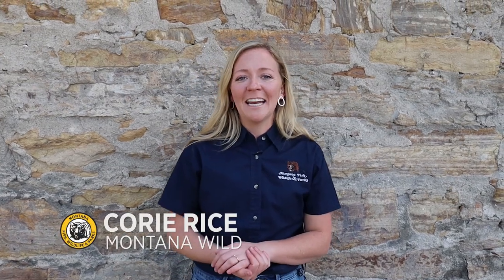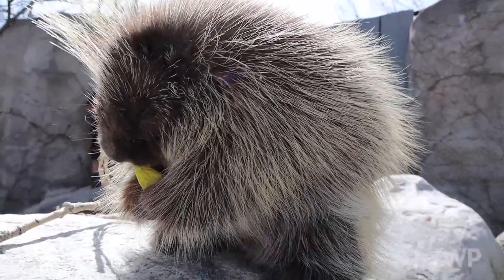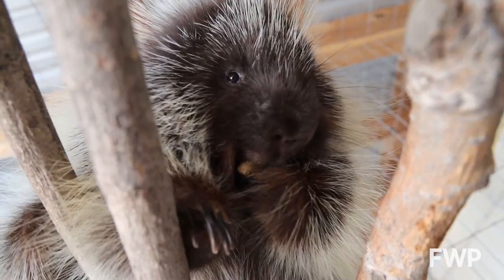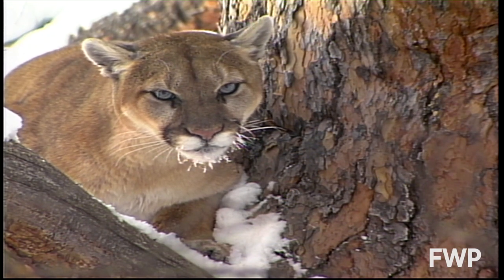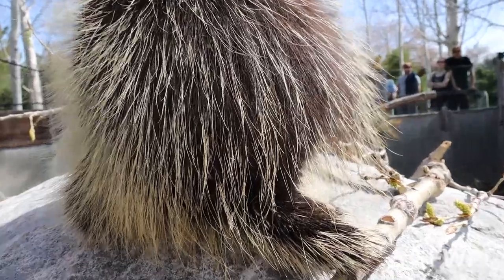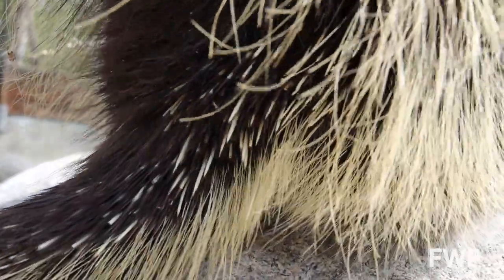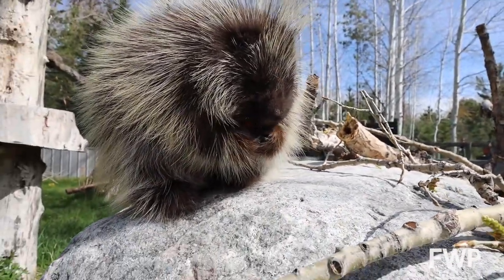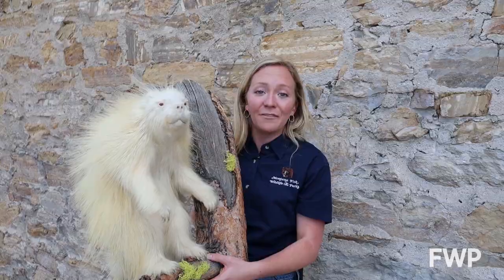North American Porcupine | Montana WILD | Wildlife Education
Learn about Montana's spikiest species!